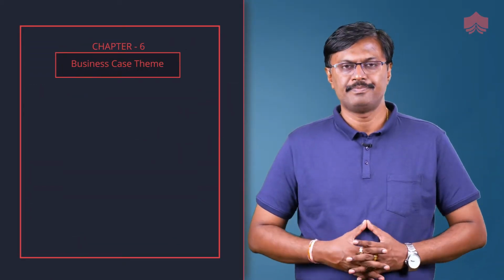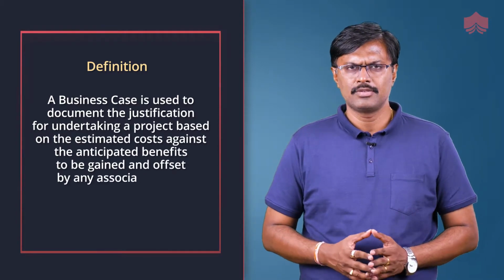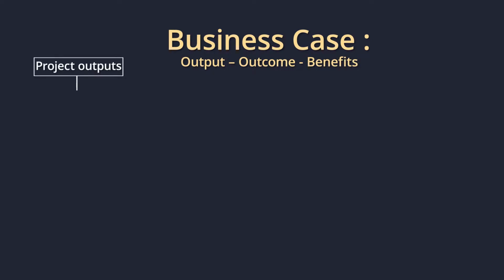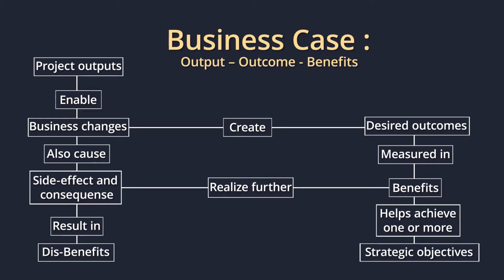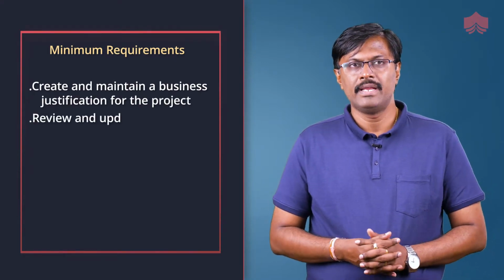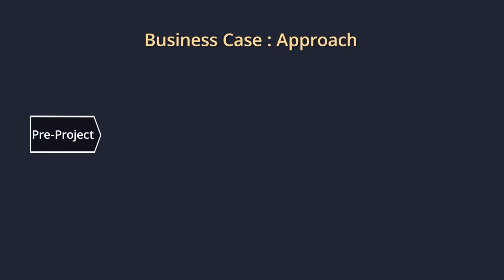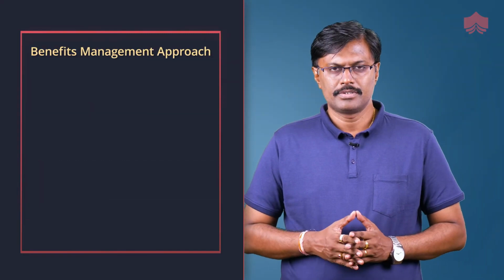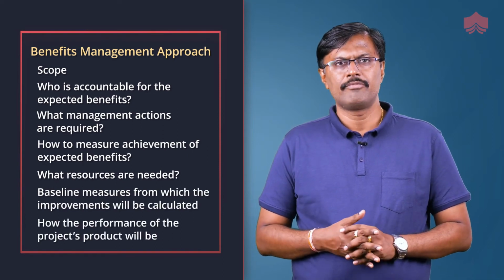6 Business Case Theme in PRINCE2® What is the Business Case Theme PRINCE2® Training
What is the Business Case Theme of PRINCE2®?
In this video learn the business case theme in detail. This video covers-
What is the business case theme in PRINCE2®?
What is the purpose of the business case theme?
What is the Business case?
When are business cases created?
Outputs, Outcomes, and Benefits of the business case.
Approach to creating a business case